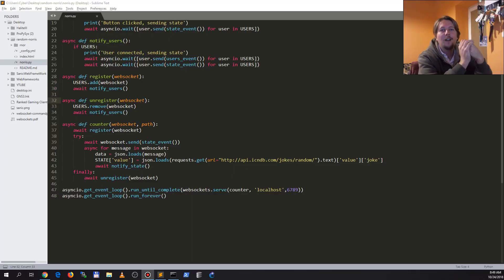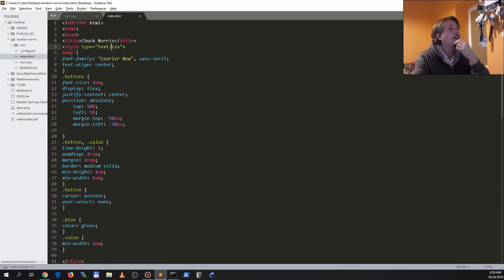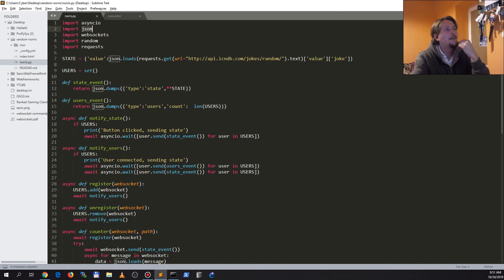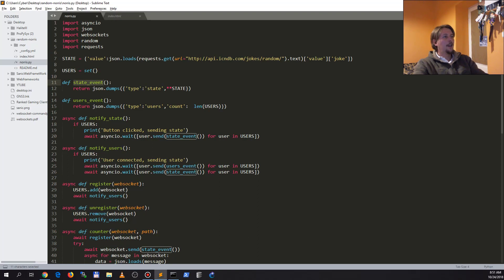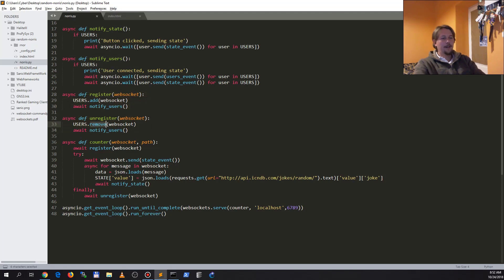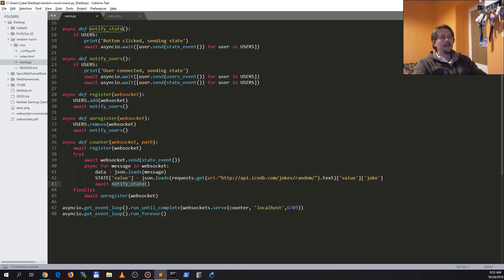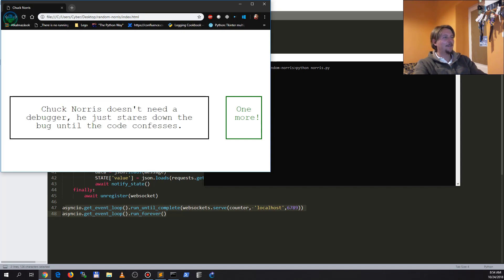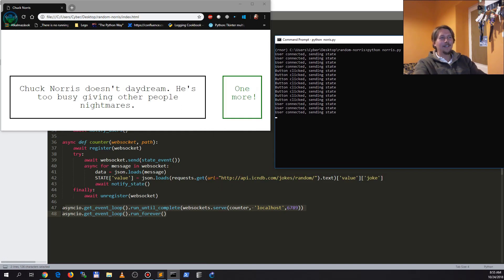Python - Chuck Norris and Asyncio infused WebSockets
The specialty of this app is that every time a new joke is requested every client is updated. The jokes are provided by the web api.